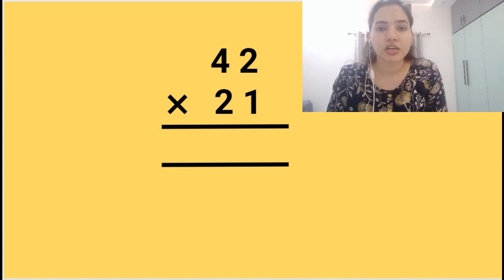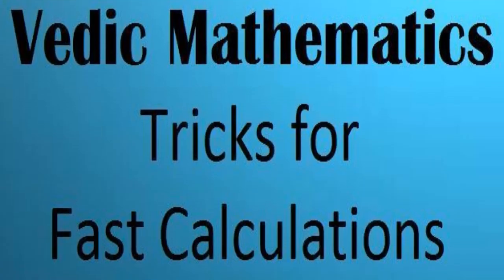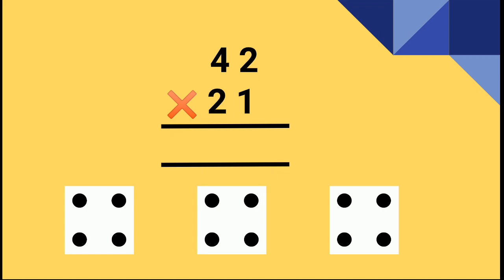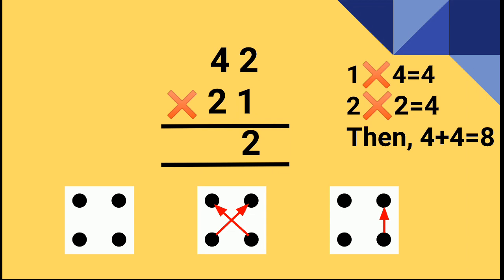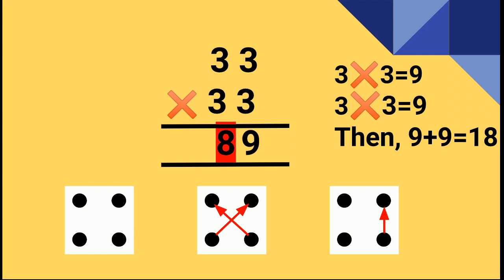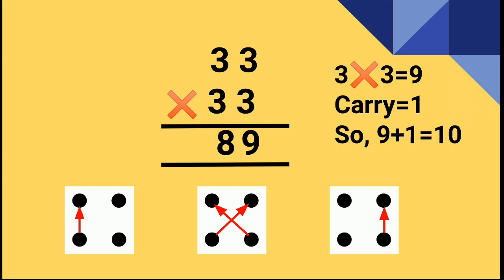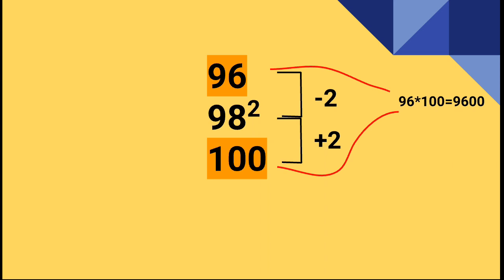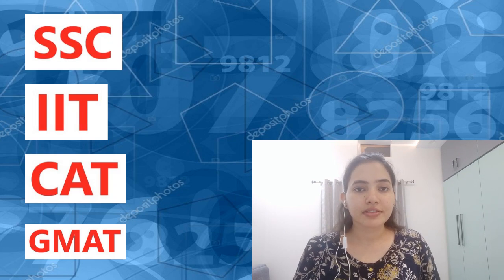VEDIC MATHS | Multiplication And Square | By Tanya Agrawal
This video will enhance your calculation speed and you will learn more easy and simple way to do calculation.
If you want more videos on any particular topic, do mention in the comment box below.